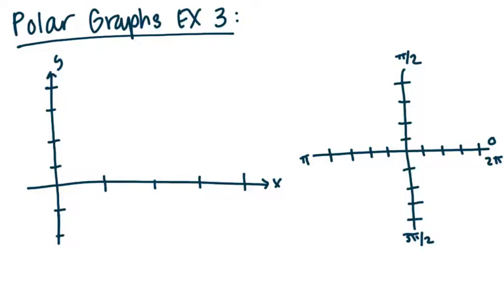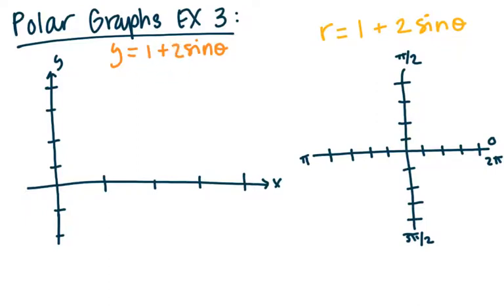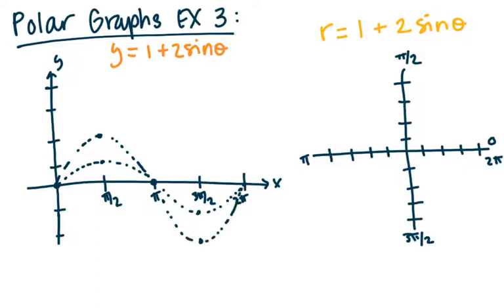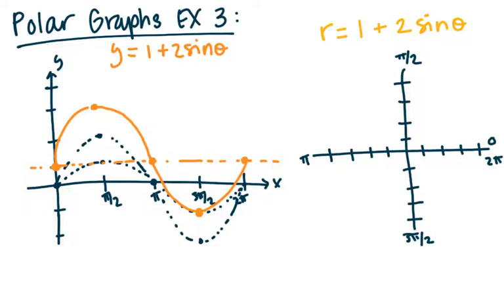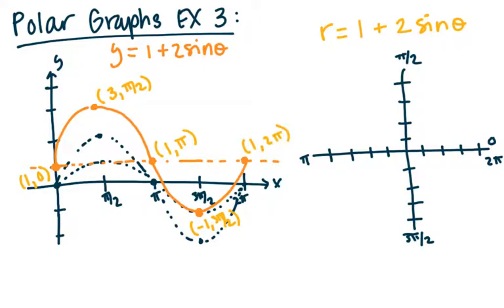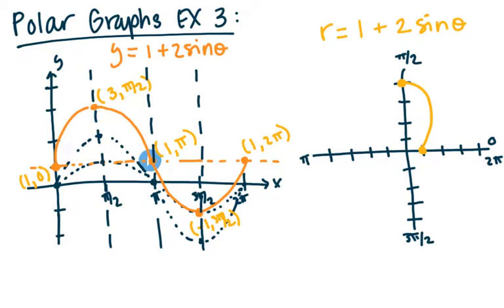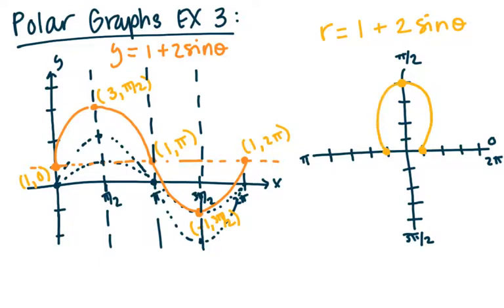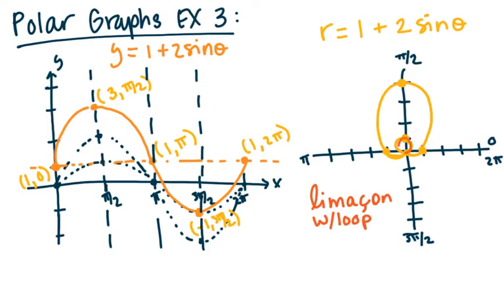Polar Graphs Ex 3 (Limacons w/loop)